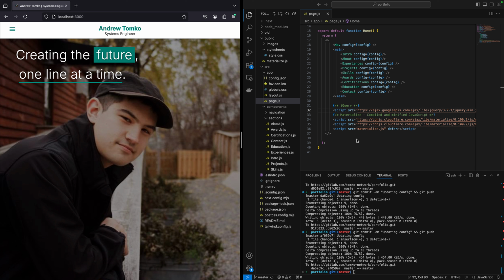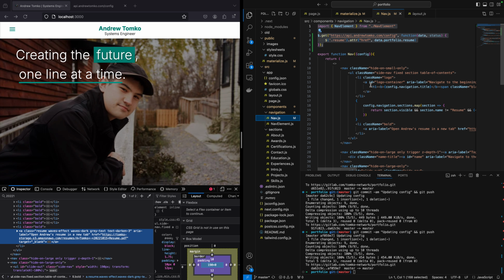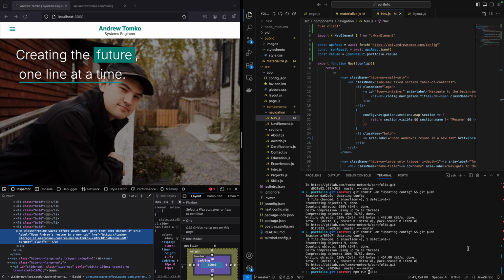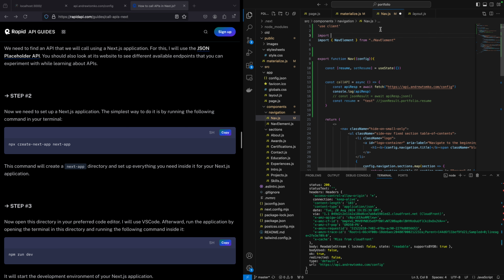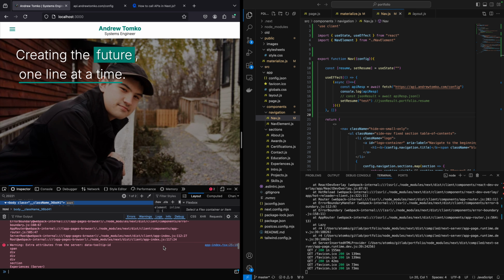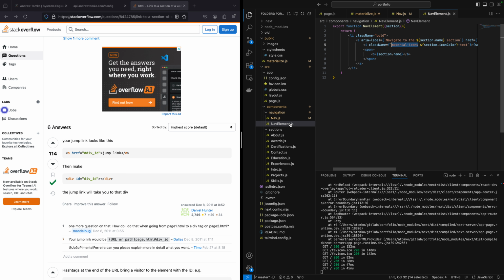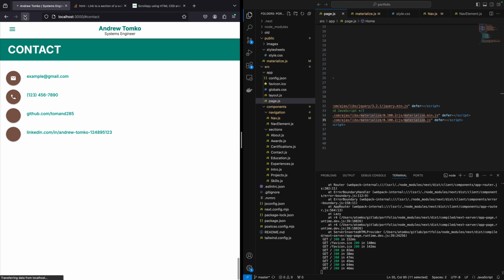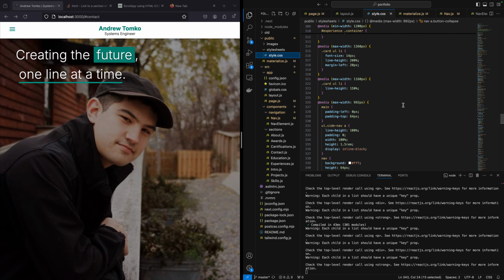A Backend Developer's Journey | Converting an HTML5 Portfolio to React/Next.js | Part 7 - Javascript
🚀 Today, we're diving deep into converting an HTML5 portfolio page into a React/Next.js application. I've got it all covered for you.

Why this video? Well, I've noticed that there's a gap on YouTube – while programming is often glamorized, the actual struggles and real experiences are rarely shown. My goal is to bridge that gap, showing you the raw, unfiltered journey of diving into something entirely new. As a backend developer trying out front-end aspects, I anticipate a steep learning curve, and I’m excited for you to be a part of it.

✅ Starting to removing the old javascript

📢 Your feedback is invaluable, so drop any questions or ideas in the comments. Let's learn and grow together!

Now, let's dive in and discover more about React and Next.js.